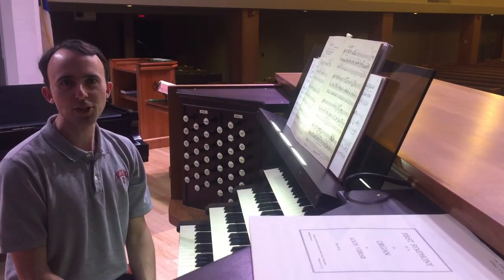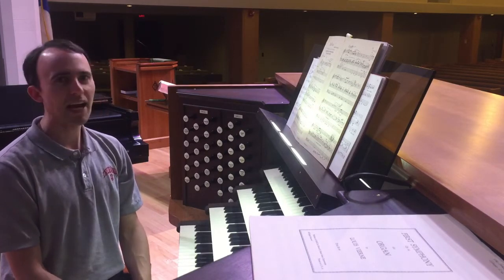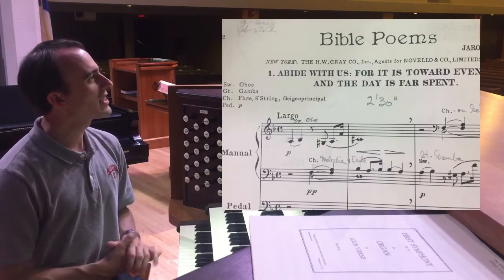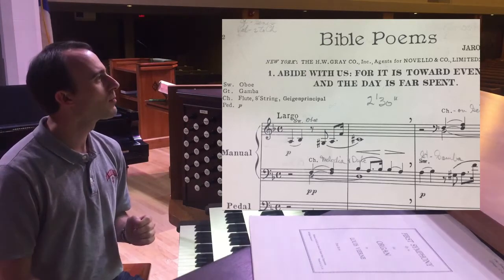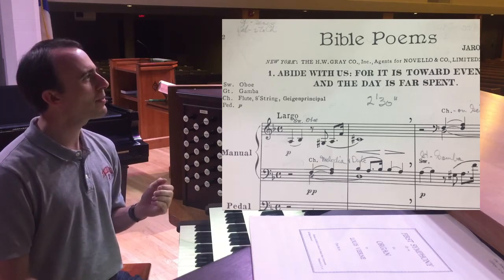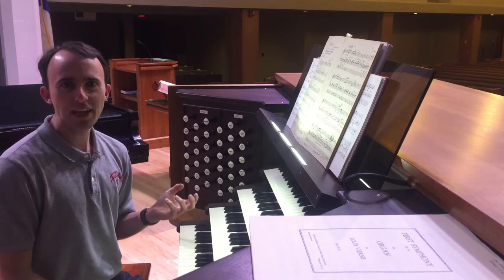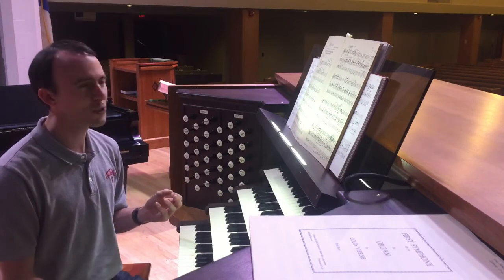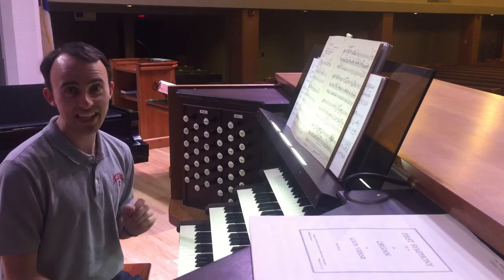Organ Miniatures 15: Which Stops?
Welcome to Organ Miniatures!

At just over 7 minutes, this is easily the longest "miniature" that I've done, and I realize that is not exactly the point of these videos.  Amazingly, though, this IS the short version. I cut nearly 5 minutes of material out just to get it this short. I could have cut it down further, but then I would have to have removed some of the examples, and I think they're important to understanding this topic.

Next Topic: Organist Spotlight - Johann Sebastian Bach